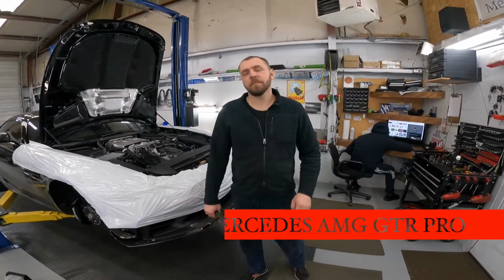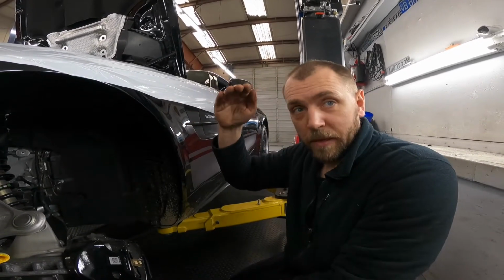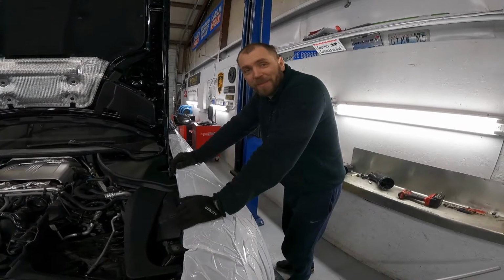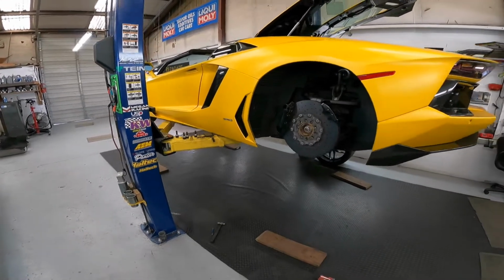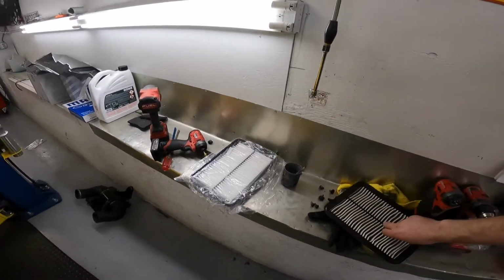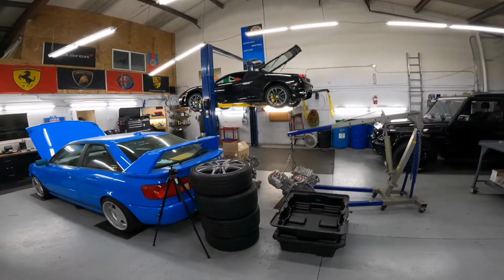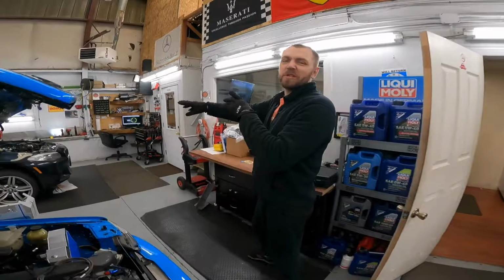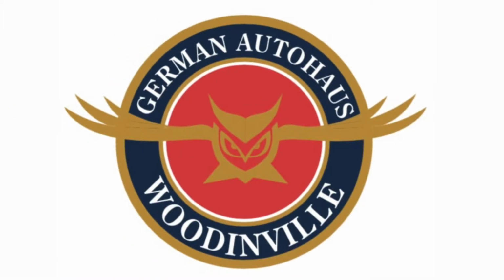2021 Mercedes AMG GTR Pro , Bentley Continental GT Mulliner first service and many more.... VLOG #35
- In this video we attempt to install a KW kit on a 2021 AMG GTR Pro, but after everything is apart, we find out its the wrong kit :(
- We show you the GTR underside and all the Carbon Fiber.
- Little update on our Audi S2
- Aventador is back for a brake service and an inspection.
- Bentley Continental is in for a service and inspection.
- Update on how the F90 BMW M5 Competition engine arrived :(
- Ferrari F430 came in for an inspection and we found out what was leaking in the exhaust area.
- Ferrari F430 Scuderia came in for a checkup.
- BMW F90 M5 Turbos are in.
- BMW X5 Valve Guide seals replacement
- BMW 535i for some maintenance